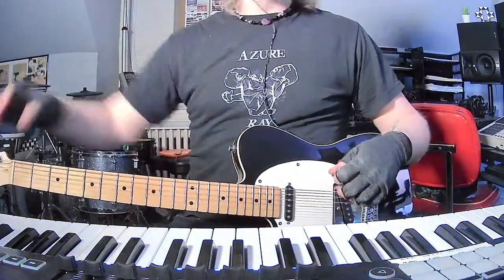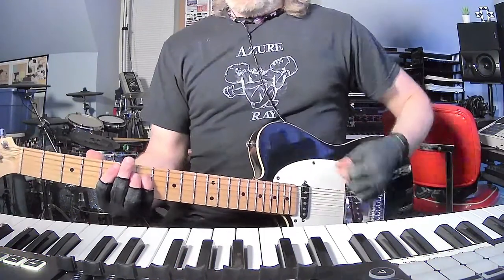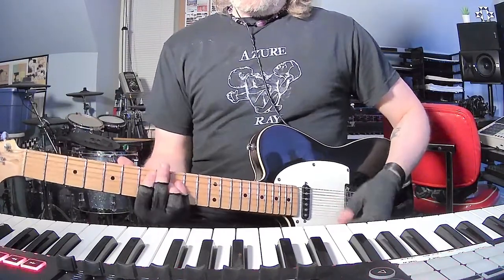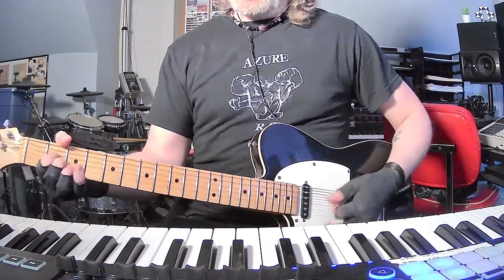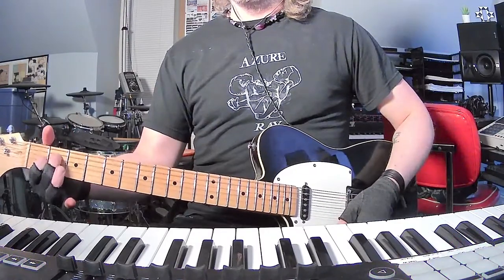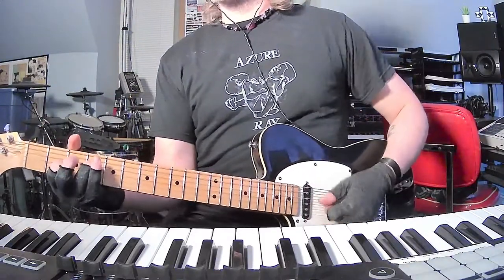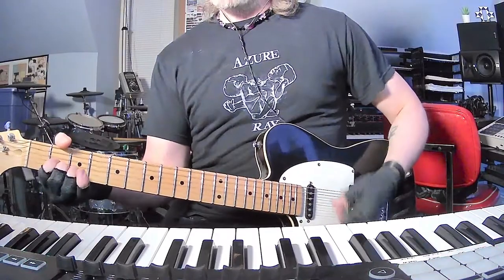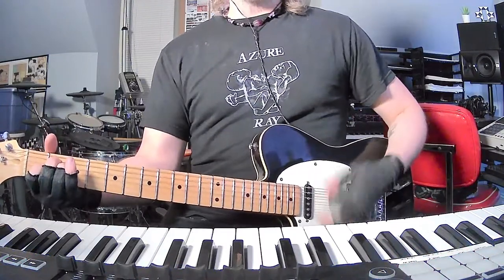Soccer Mommy "Bones" guitar & chords tutorial (short & to the point)